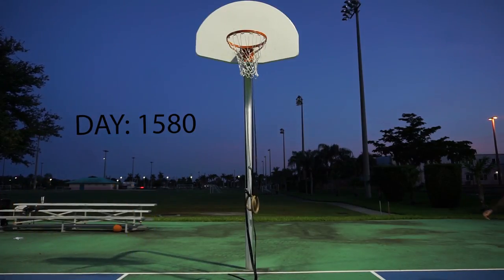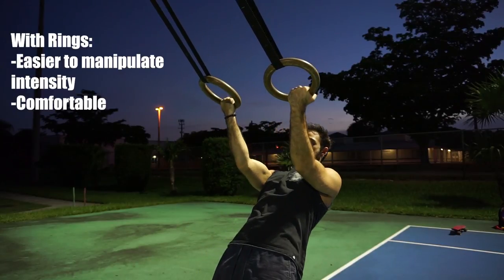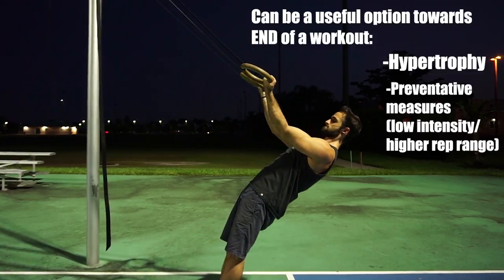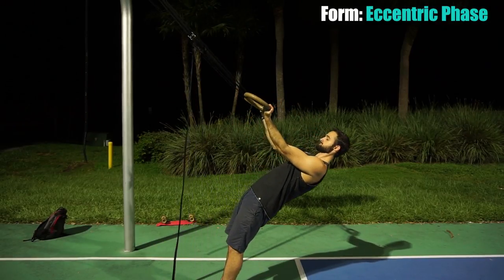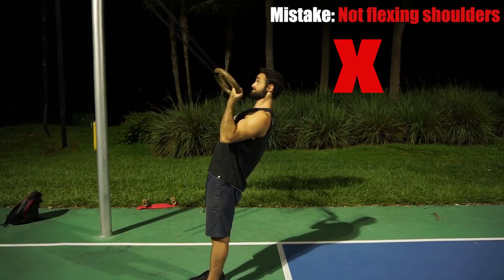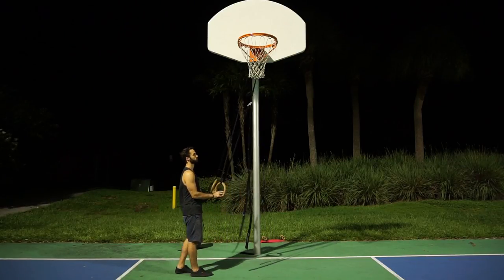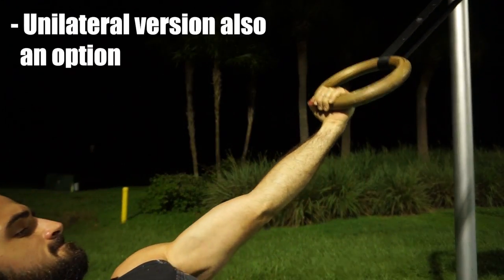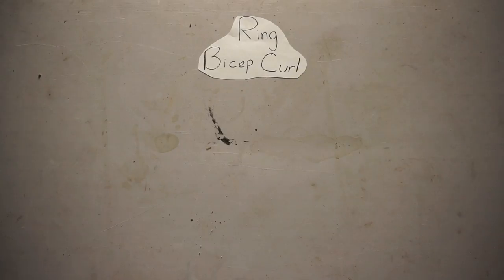Build LARGE Biceps with Gymnastic Rings | How to RING BICEP CURL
Hey guys welcome back, in this video I'll be going over the Ring bicep curl. This is easily one of the most effective BW isolation exercises to build large and strong biceps.

0:00 Intro
0:32 Overview
0:56 Benefits
1:25 Ring Placement
1:30 Form
2:14 Common Mistakes
2:54 Tips & Progressions